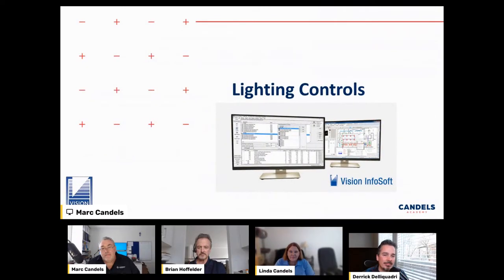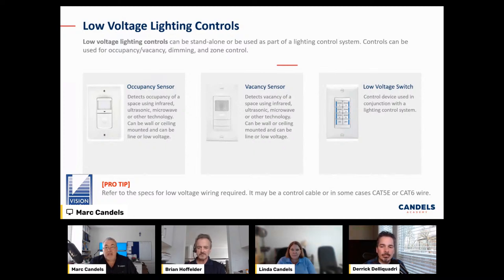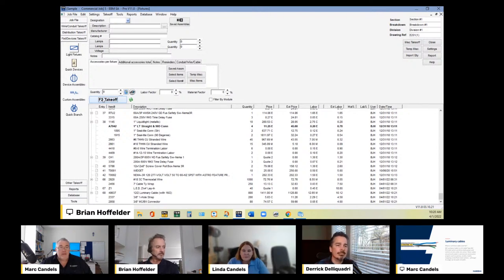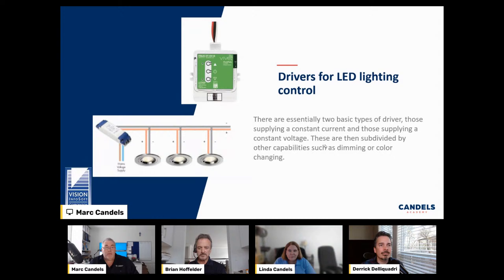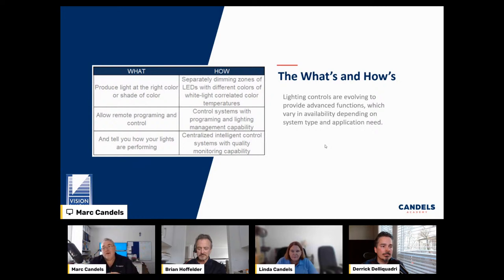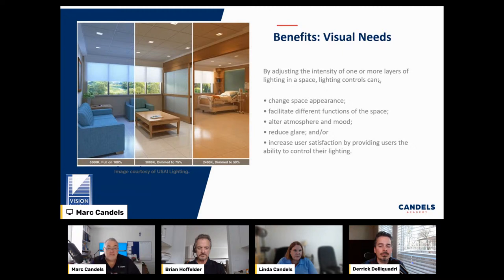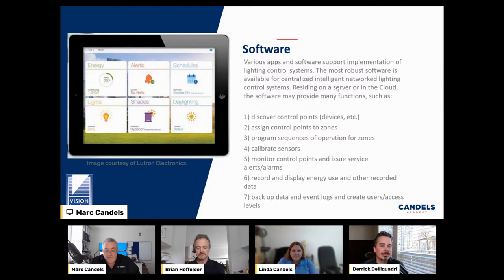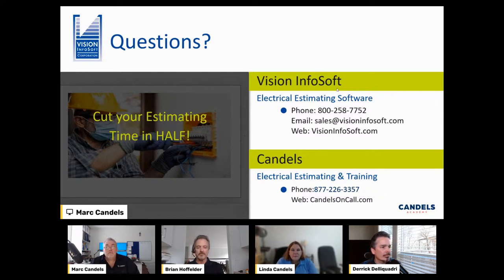How to Estimate Lighting Control Systems for Commercial Electrical Projects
00:00 Introductions
01:30 Main Presentation
15:48 Takeoff example in Electrical Bid Manager (EBM)
22:40 Question: How many lights can be on a power pack?
29:30 Question: Add the expense of a 5-year control warranty to the bid?
38:44 Question: Are you seeing mechanical BAS tie into electrical systems?
40:30 Question: Would it be more cost-effective to run separate MC and LV cables versus using Luminary cables?
44:46 Candels Estimating offers estimating services and a new online estimator training academy

SPECIAL GUEST HOSTS
Marc and Linda Candels of Candels Estimating
- Electrical estimating services
- Electrical estimator training

HOSTS
Derrick and Brian of Vision InfoSoft
- Electrical estimating software
- Electrical material pricing service
- T&M Billing software

If you’ve ever been stumped when estimating lighting control systems because of a lack of detail in project documents, our next Livestream could be for you.

We’re going to be talking with some special guests who can give you simple strategies that will improve your bidding on commercial projects.

We’re partnered with Marc and Linda Candels to take the complexity out of bidding lighting control systems. The Candels are consultants to the electrical contracting industry and run a popular electrical estimator training academy.

They’ll show you how to use step-by-step reasoning to estimate elements of lighting control systems that are not shown on project drawings and they’ll also speak about how to estimate smart lighting systems.

Learn more about how to create easy, accurate estimates for any lighting control system in the commercial projects you plan to bid on.

to learn more.